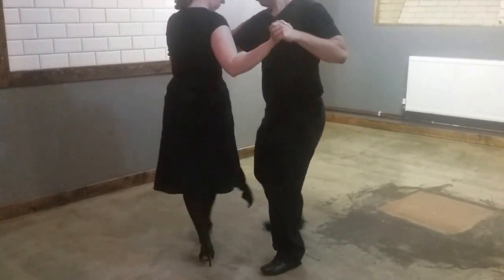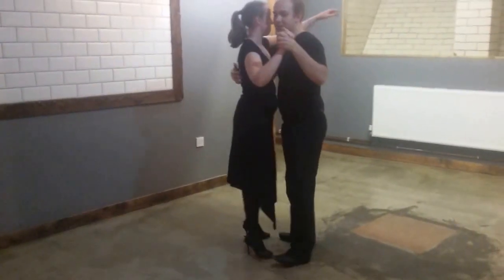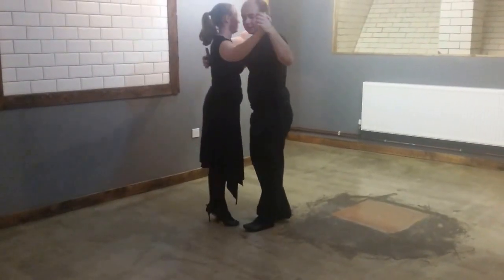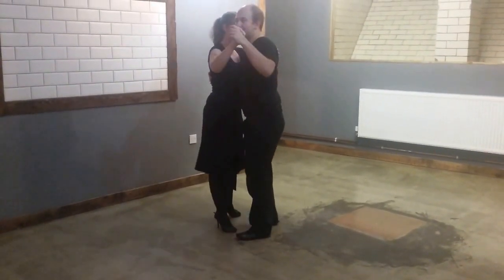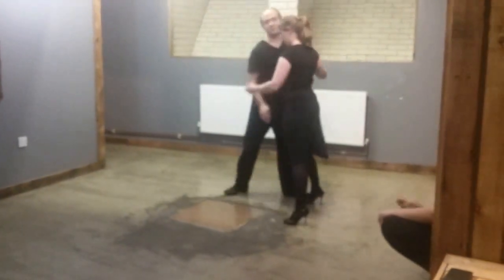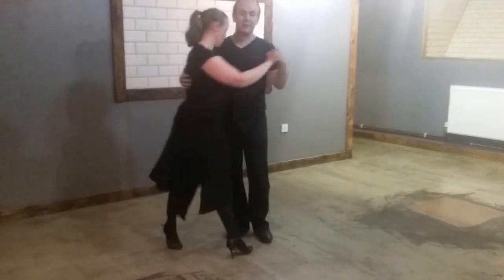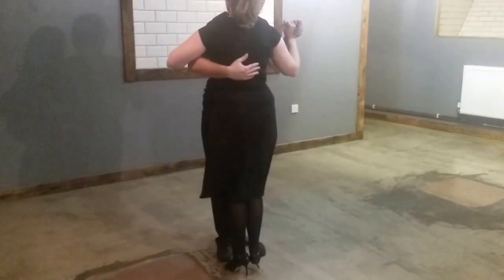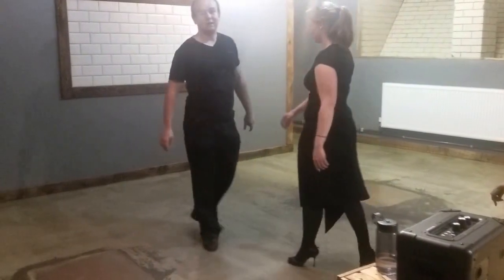Summary Class 17/10/16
Class: Reverse Sacadas, lets experiment!